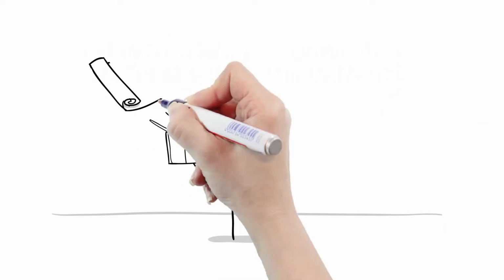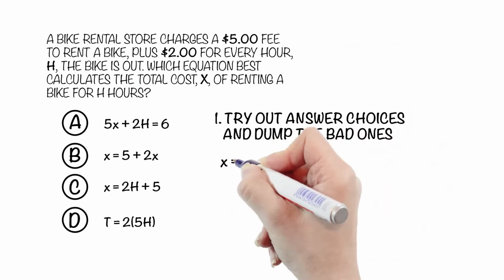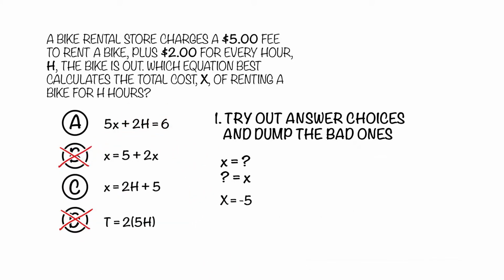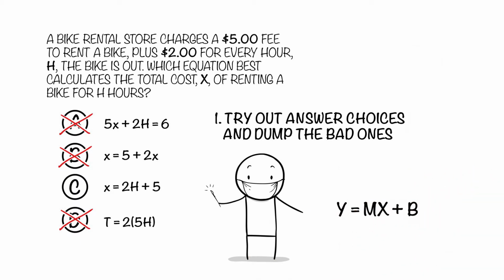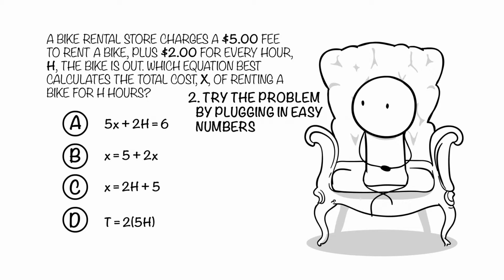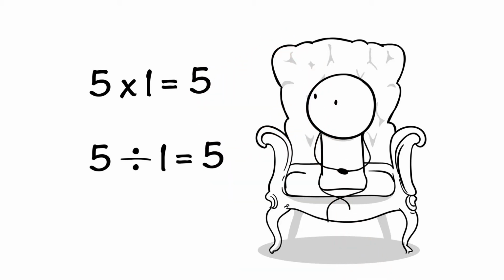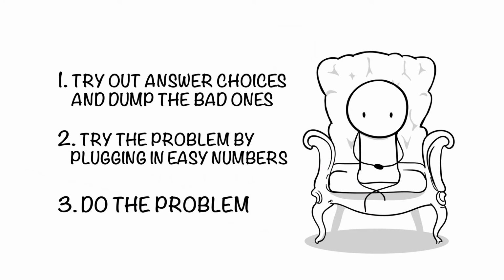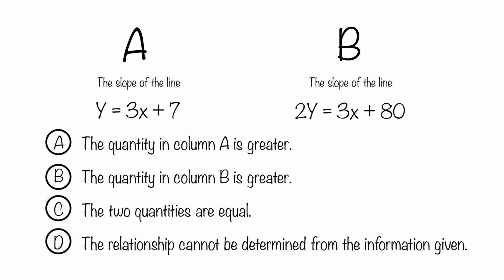Videos With Text and Simple Animation - Effective Explainer Videos At Less the Cost